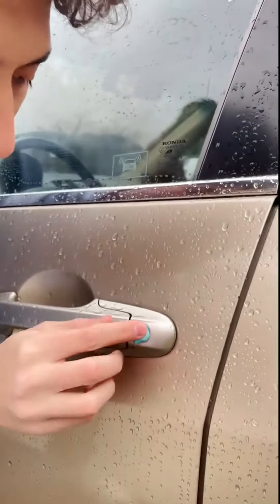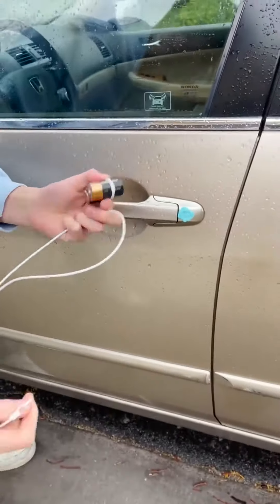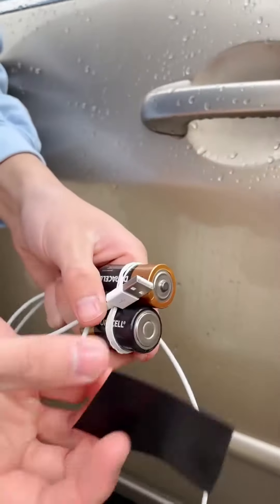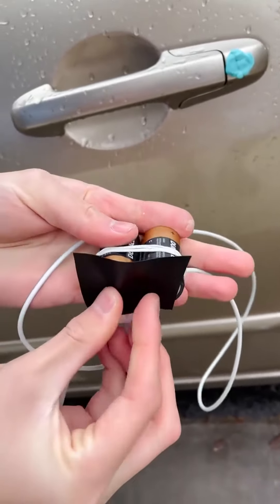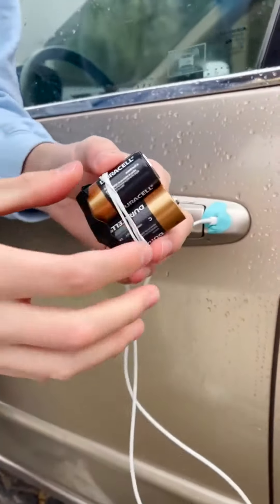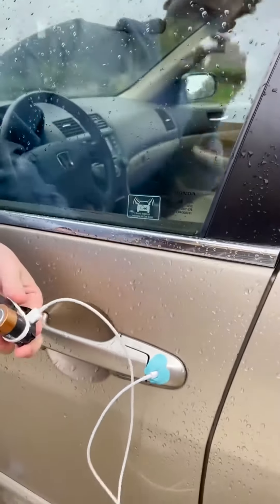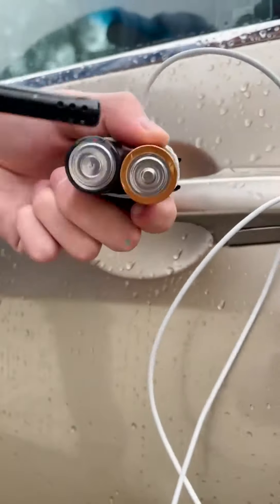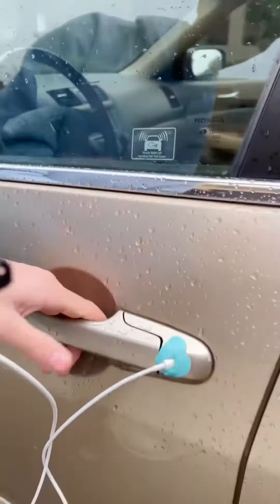Emegency hack in case your locked out of your car!